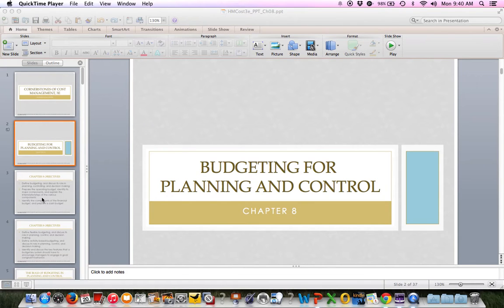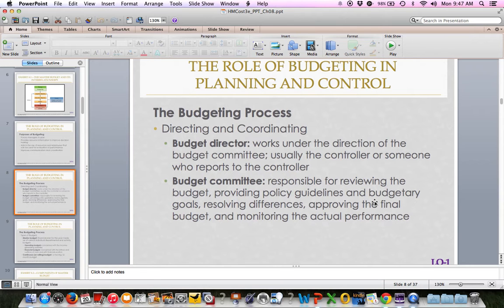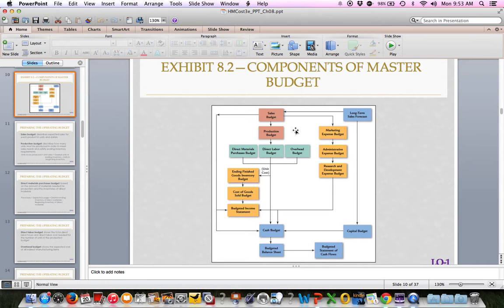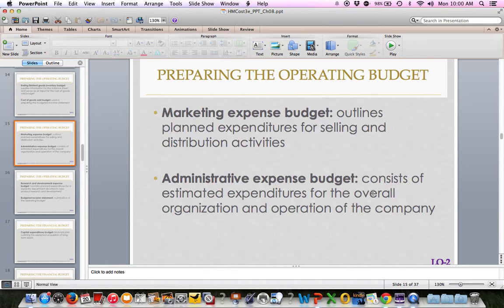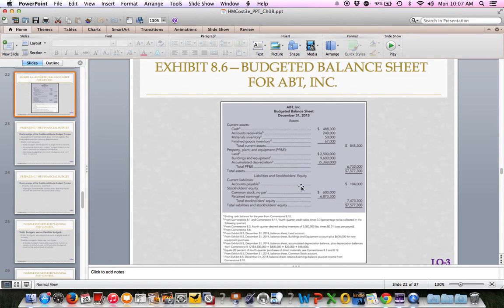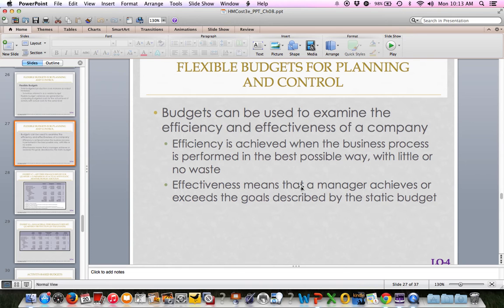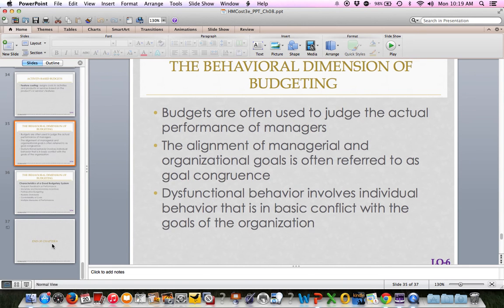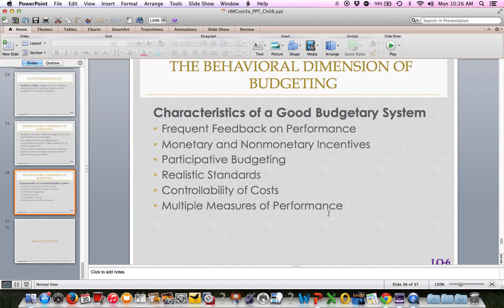BUS535 Chapter 8